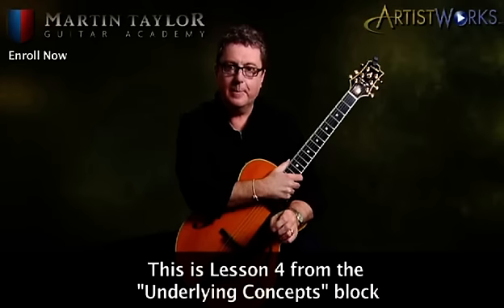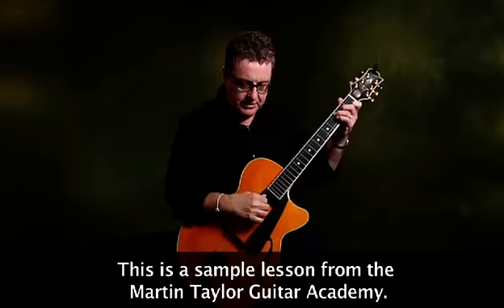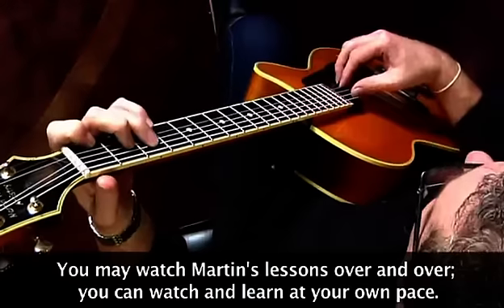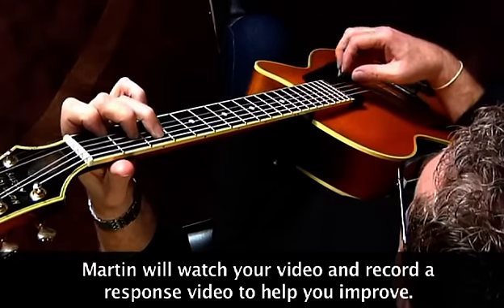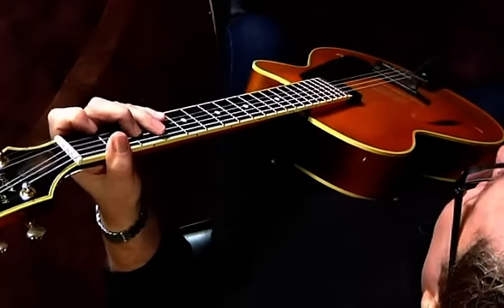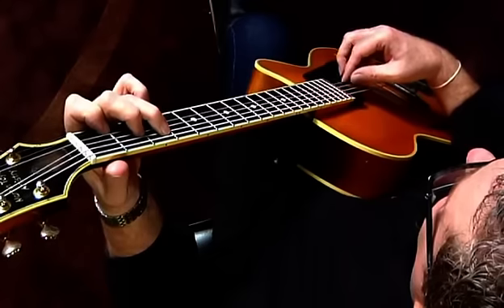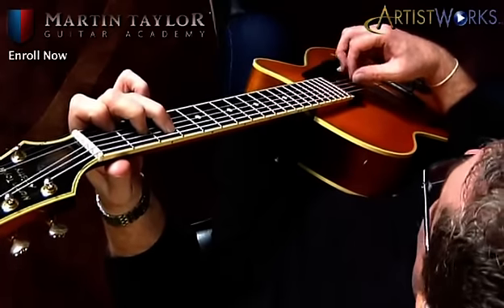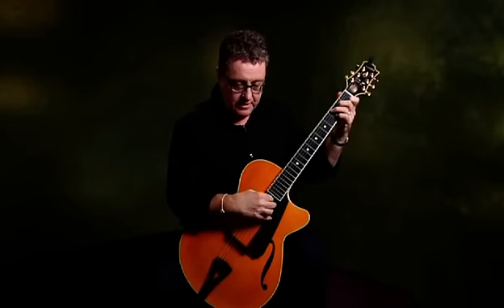MTGA Sample Lesson - Intro To Finger Style Guitar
for more free jazz guitar lesson videos